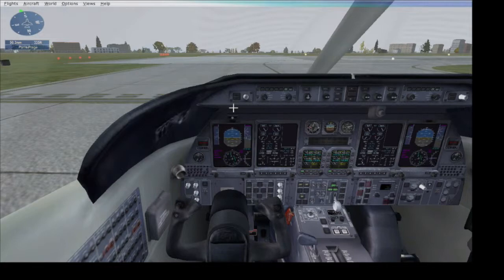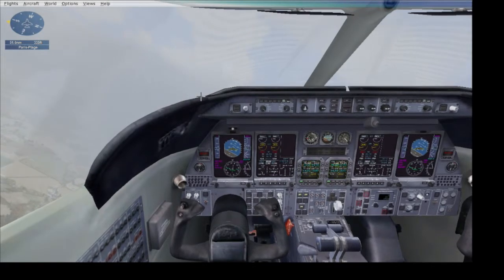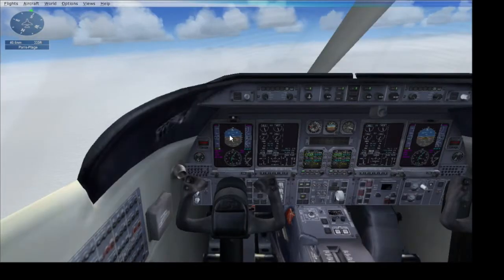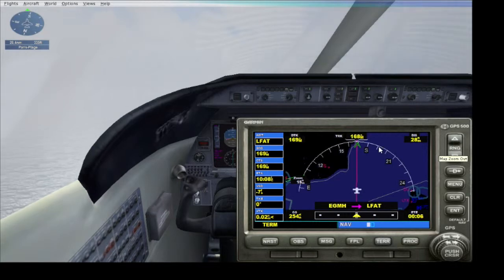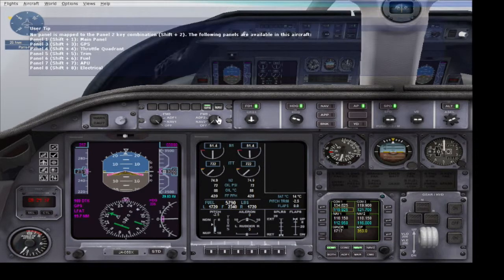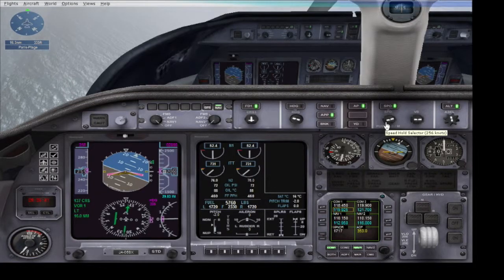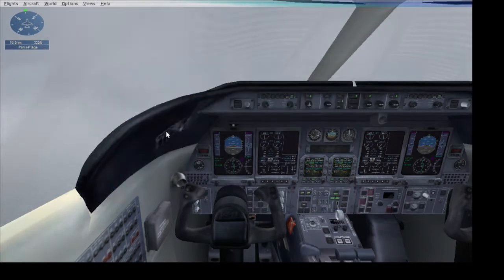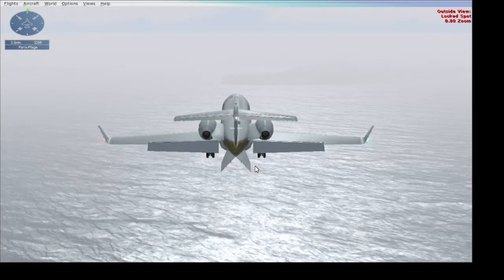Learjet 45 Flying blind across the Channel (London to paris) ILS Commentary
From london to paris. Mission" Flying blind across the channel.
Mission starts with a cessna however i changed my aircraft to the learjet 45.

1) Switch from Nav to GPS
2) Engage Nav
3) change Nav 1 frequnecy to ILS runway
4) Activate Nav 1
5) switch from GPS to NAV
6) Engage ILS, and Approach hold

Please comment if you have any questions or would like any new videos.
A complete guide to landing a Learjet 45 livery using the Instrument landing system.
If you have any questions please Inbox me and I will get back to you.

If you have an suggestions for other tutorials I would be happy to hear from you.